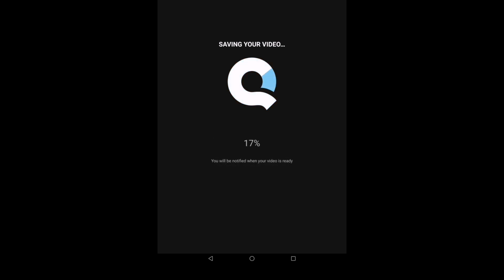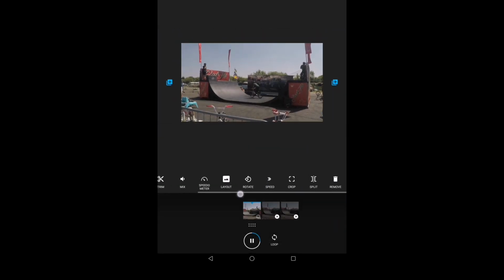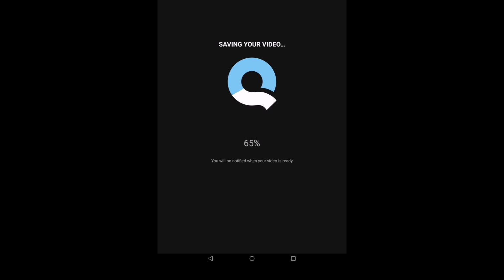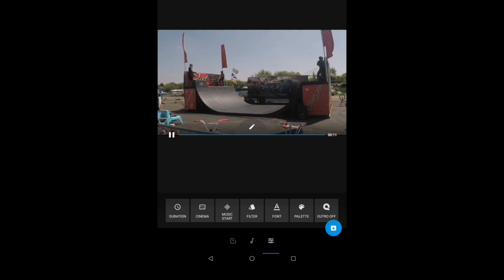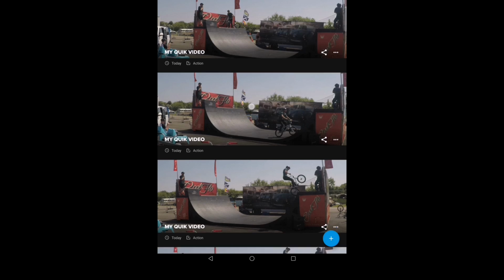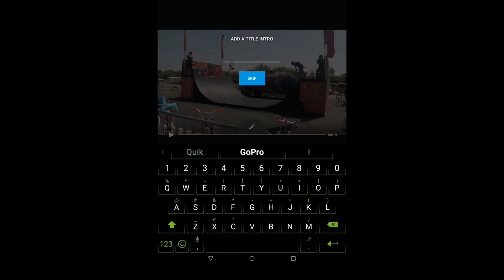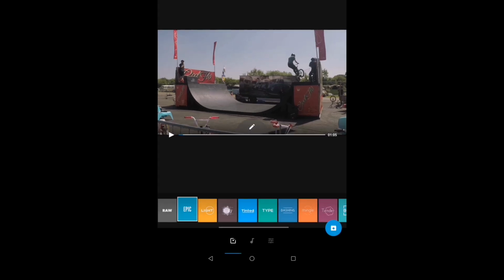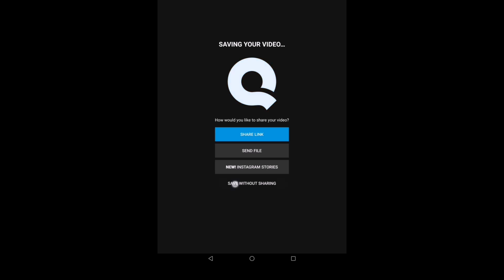GoPro Quik App - How to add songs to Quik - Quik Music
In this video I explain how I go about making a GoPro Quik video that uses multiple tracks.
It is easy when you know how but just takes a little practice.
The video starts with the finished edit so please watch this to see the technique and then my tutorial follows. Sorry for the quiet audio on the tutorial.